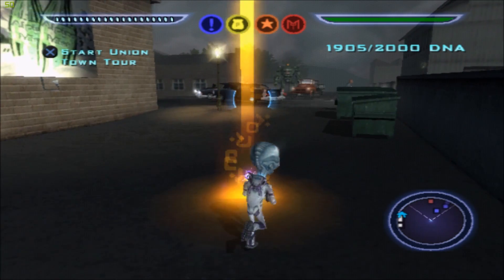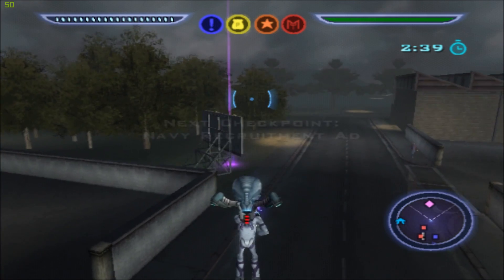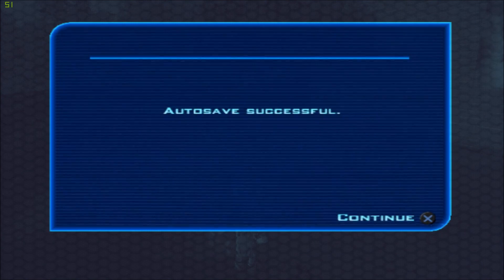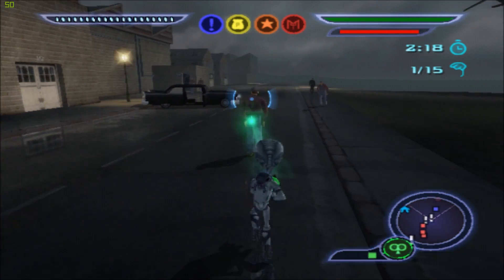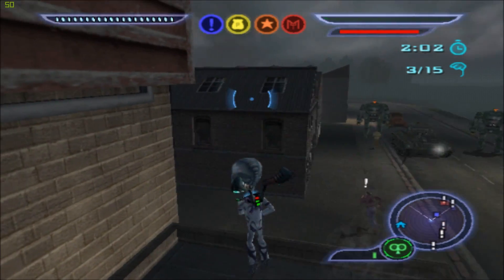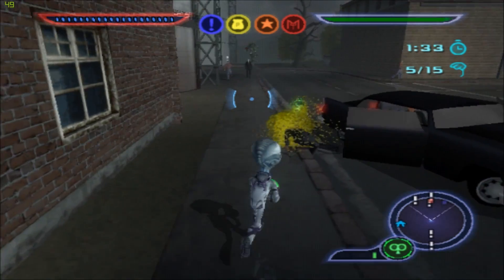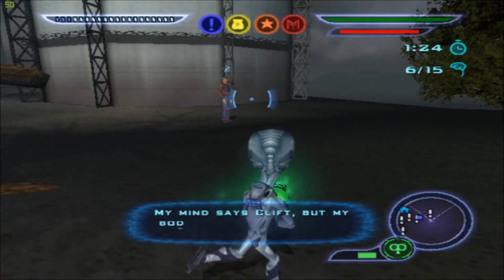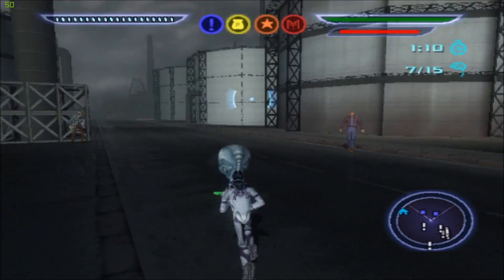Destroy All Humans: A Much Less Perfect Union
This achievement requires you to complete both side missions in the fifth level. It's possible to do this as soon as you start the level.